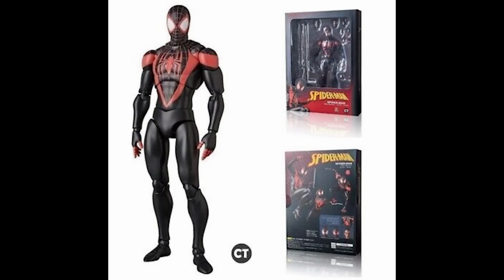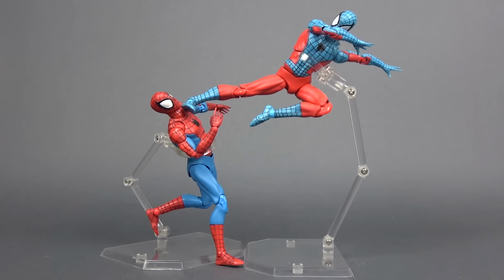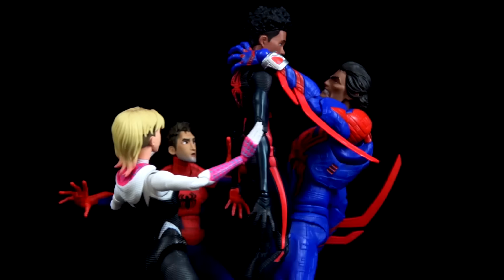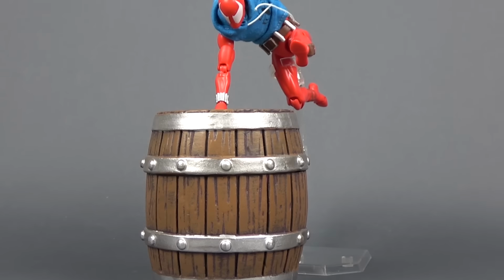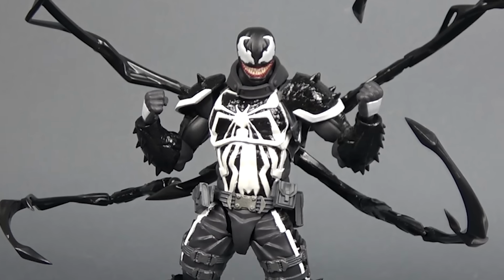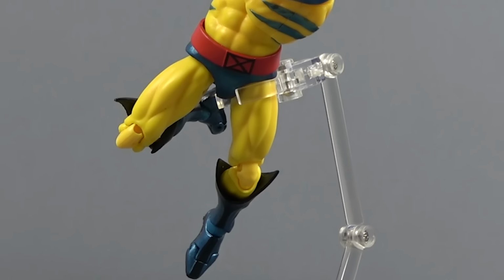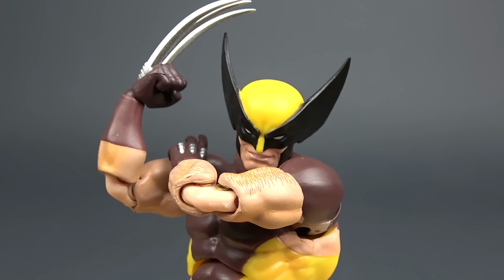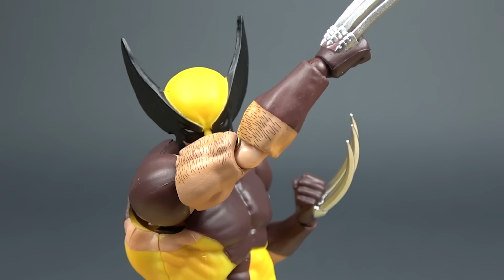Ep644 CT Toys TOP 10 of 2024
All CT Toys links:
Spider-Man 2099
001 The Amazing Spider-Man
2.0 Spider-Man
Symbiote 2.0 Spider-Man
Kaine Scarlet Spider
CT Toys Hellverine
143 Ben Reilly
147 Spiderman Symbiot Suit
186 Scarlet Spider
096 Wolverine
138 Brown Suit Wolverine
190 Web-Man
185 Spider-Man
Agent Venom
Agent Anti Venom
092 Miles Morales
Miles Morales (SHF KO):
Andrew Garfield Spider-Man (SHF KO)
Tobey Maguire Spider-Man Black Suit

Send something for a review:
Action Display
31107 Osijek, Croatia

Help us by sharing our videos to the collectors community.